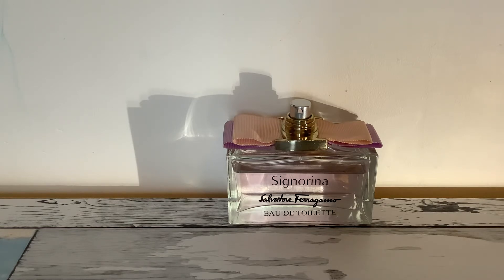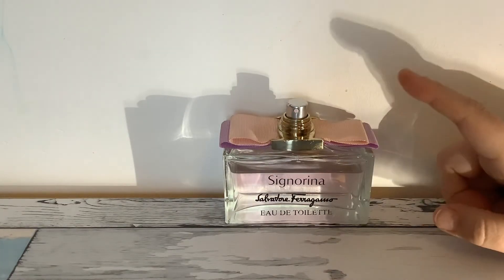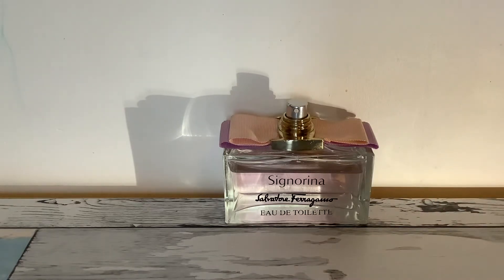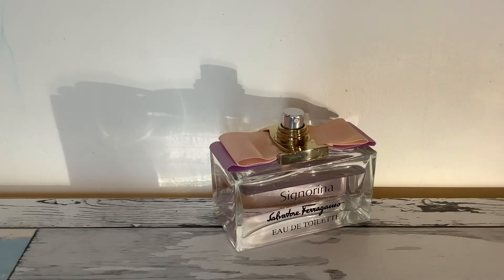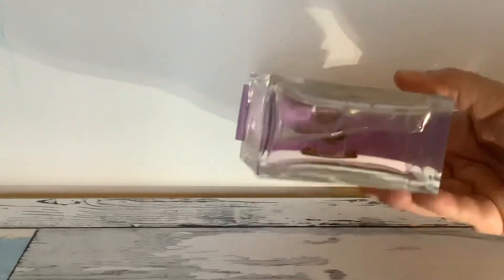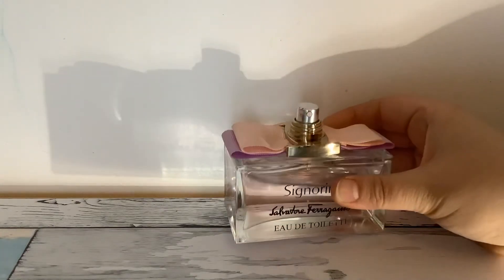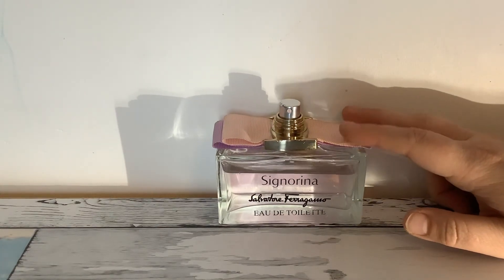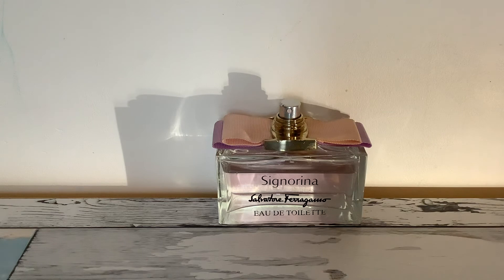Skin Scent Rose Perfumes Signorina EDT Salvatore Ferragamo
Hi! All perfumes I own were purchased with my own money. I don't earn from my eBay videos and I don't get PR or freebies, so If you’d like to help fund my little channel you can donate or “buy me a perfume” here! This tester came from EBay but it’s worth googling this one for the best price!